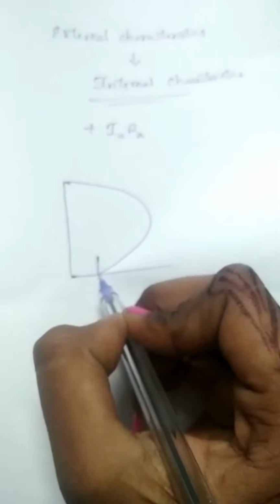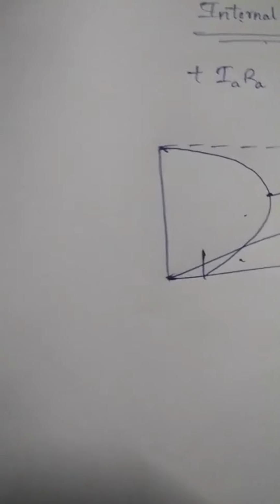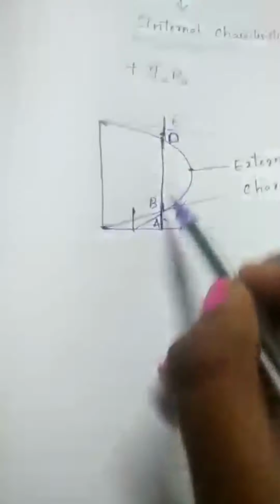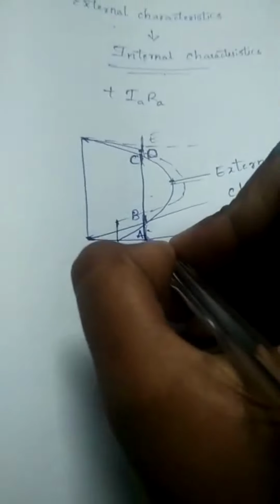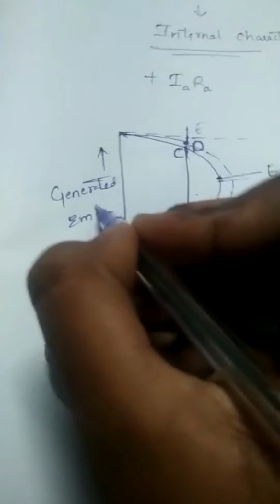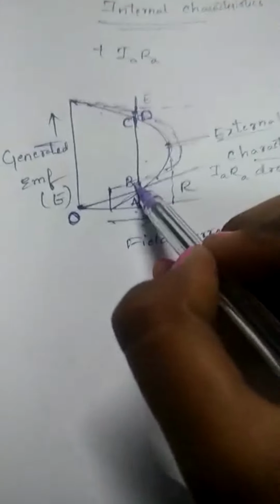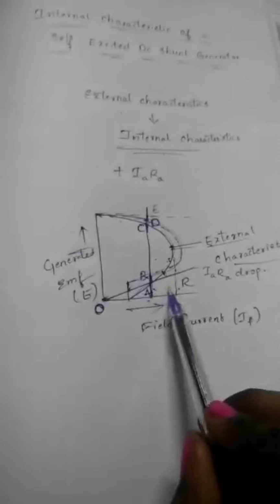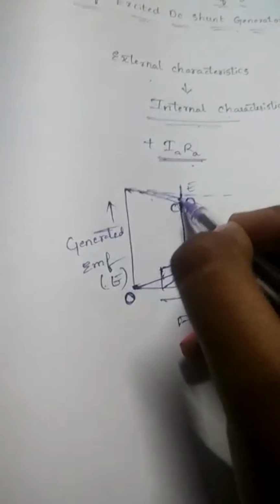Internal characteristics of a shunt generator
singareni polytechnic
DC machines & Batteries/EEE 3rd semester
topic of  Armature reaction and characteristics of DC generators
electrical engineering